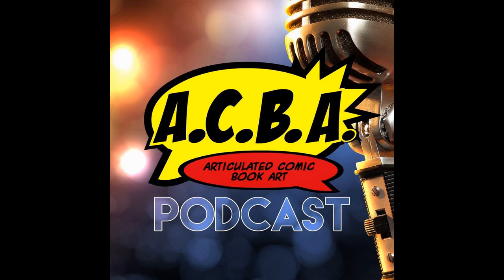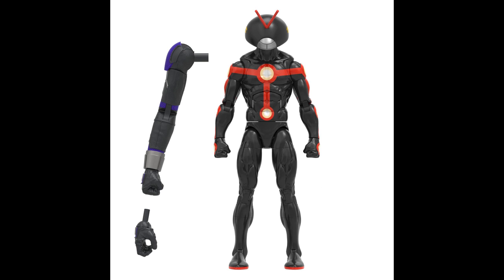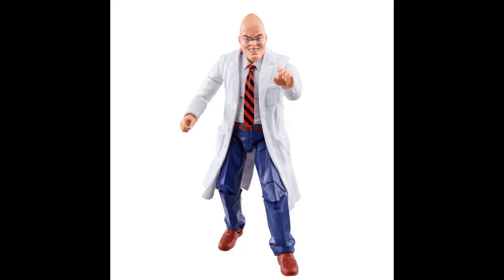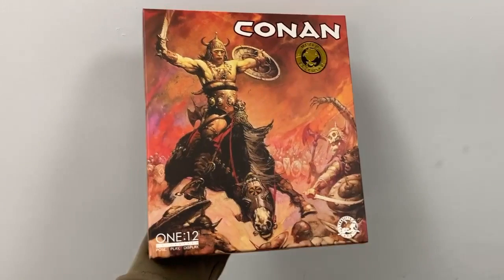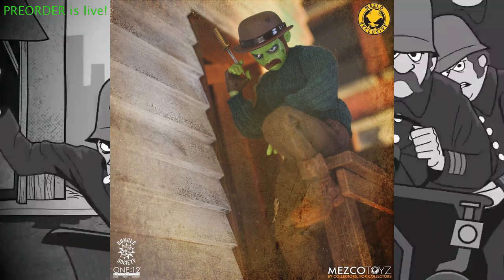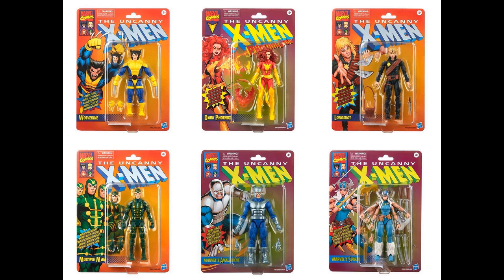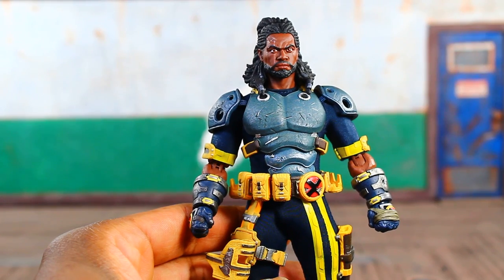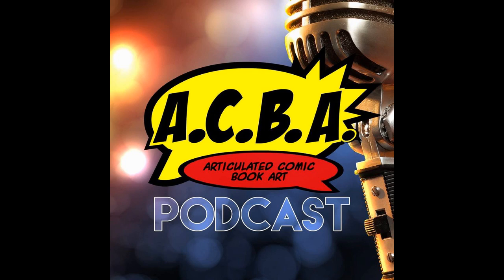Ultron's Kirby Crackle Cracked Me Up! Mezco Hoodlumz "KOTB" Is What Ethnicity? Quickie Pod 2nite!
PREORDER your Dynamic Little Dustys here! Click the link in Pancheezey's bio on Instagram!

PREORDER the Marvel Legends Retro Carded Johnny Blaze Ghost Rider

PREORDER the Power Rangers Dino Thunder Lightning Collection Yellow Ranger